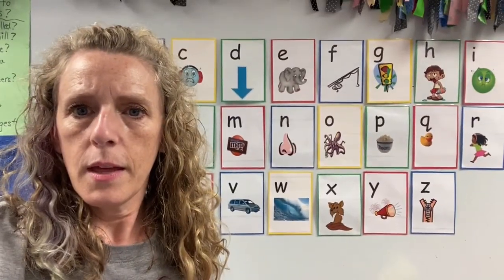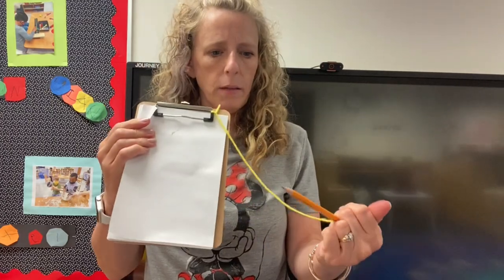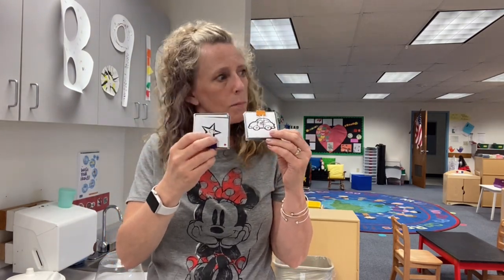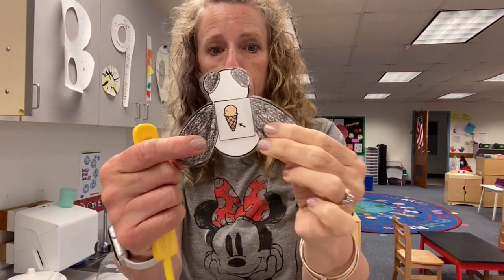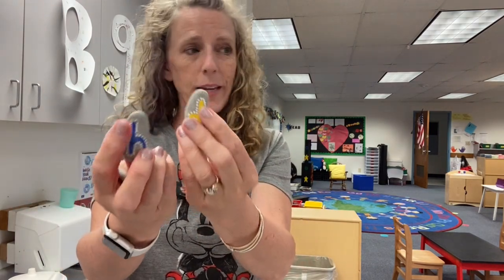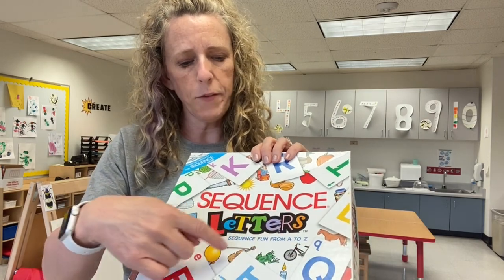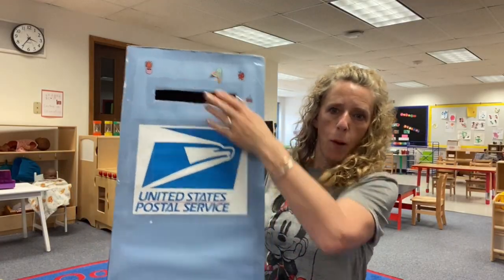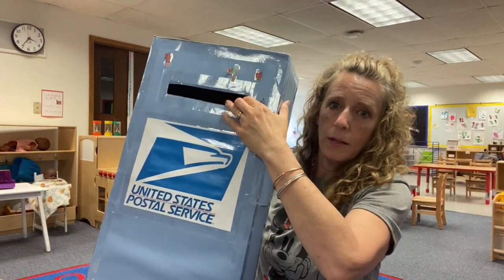Preschool Literacy Centers/Activities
Here are just a few activities that focus on literacy (letter recognition, writing, reading)